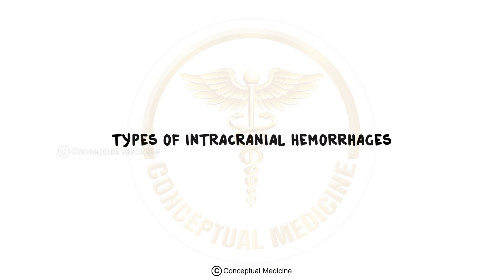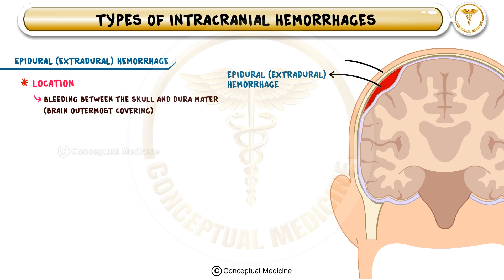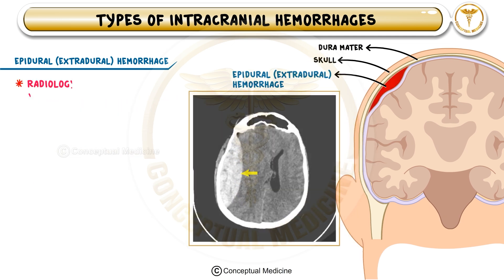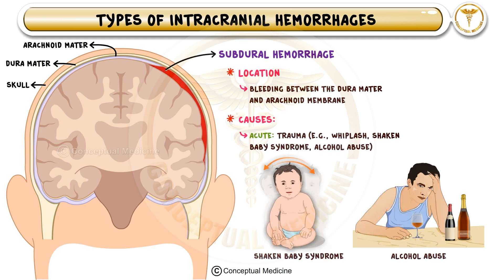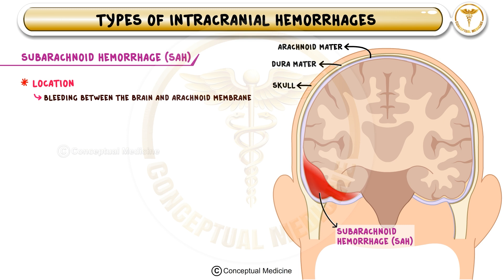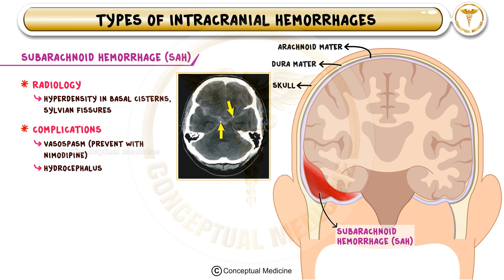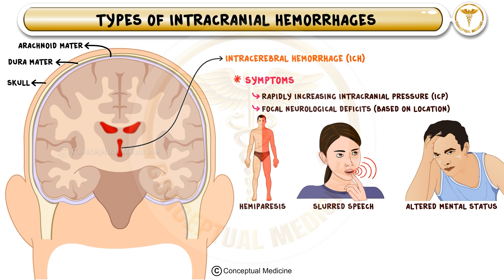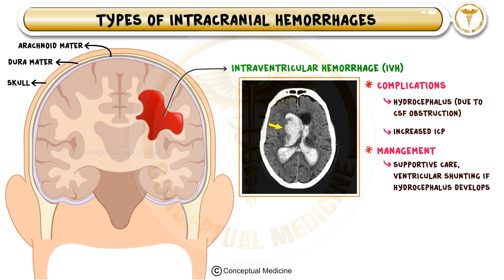🧠 Types of Intracranial Hemorrhages | Causes, Symptoms & Diagnosis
🧠 Types of Intracranial Hemorrhages | Causes, Symptoms & Diagnosis Explained!
🔴 Intracranial hemorrhages are life-threatening brain bleeds that require immediate medical attention. Understanding the different types, their causes, symptoms, and diagnostic approaches is crucial for medical professionals, students, and healthcare workers.

📌 In This Video, You’ll Learn:
✅ Epidural Hemorrhage (EDH): Rapid arterial bleeding, often due to trauma & skull fractures.
✅ Subdural Hemorrhage (SDH): Slow venous bleeding, common in elderly patients & trauma cases.
✅ Subarachnoid Hemorrhage (SAH): Sudden thunderclap headache, commonly due to aneurysm rupture.
✅ Intracerebral Hemorrhage (ICH): Hypertension-related deep brain bleed with high mortality.
✅ Intraventricular Hemorrhage (IVH): Frequently seen in premature infants or secondary to severe ICH.

Helps in early recognition and timely management of brain hemorrhages.
Essential knowledge for medical students, doctors, and healthcare professionals preparing for exams like USMLE, NEET PG, and MBBS board exams.
Improves clinical decision-making in emergency medicine and neurology.
🎥 Watch Now & Boost Your Medical Knowledge!